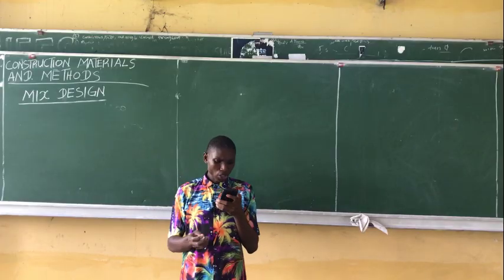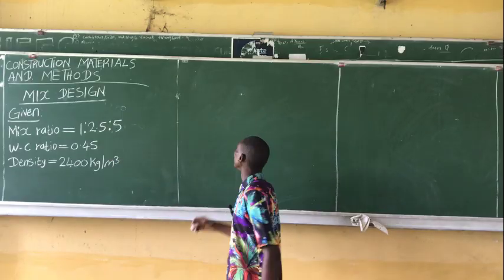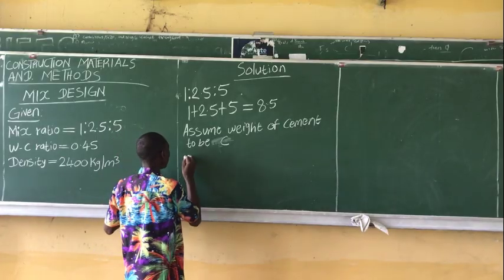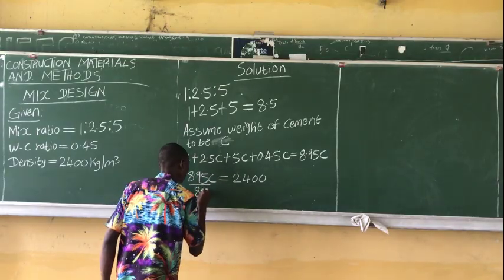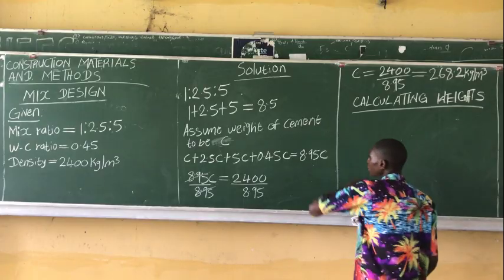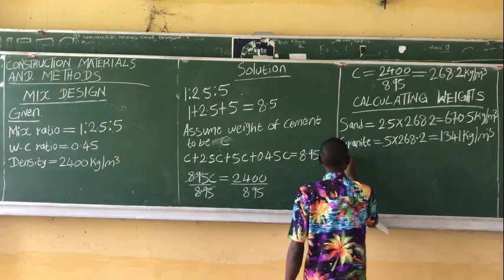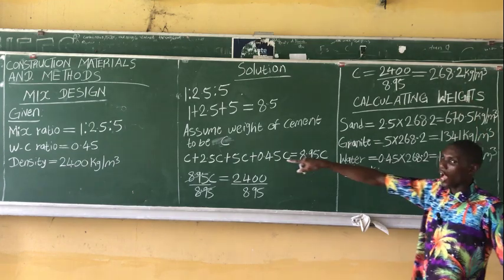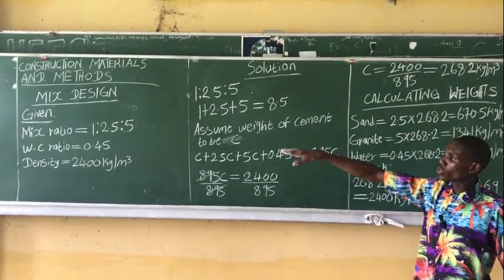Mix Design 1 - How to determine weight of cement, sand, granite and water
This video teaches how to compute the weight of cement, sand, granite and water for a given mix design. Mix design is necessary for weight determination.